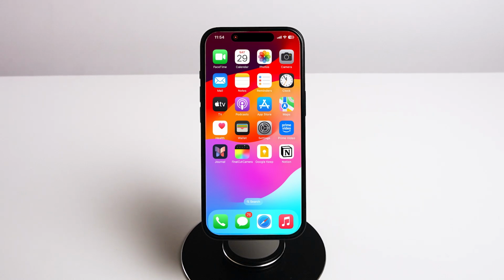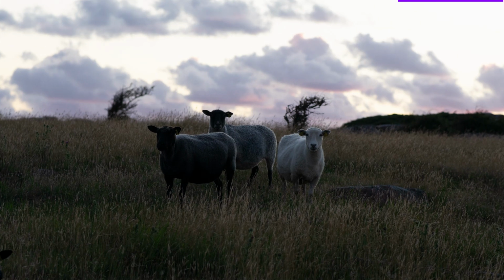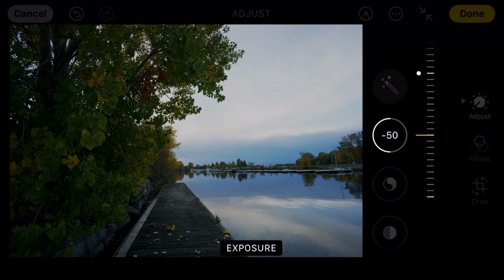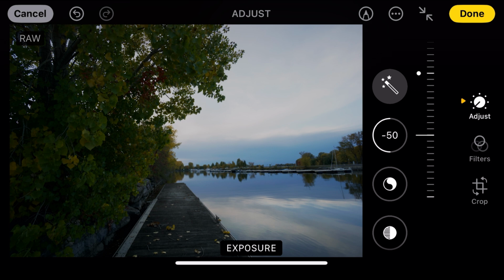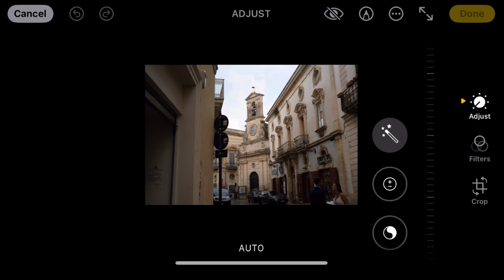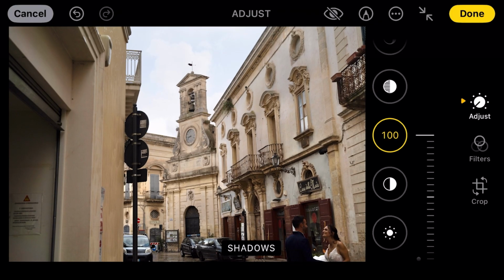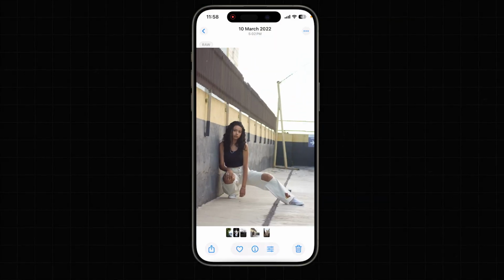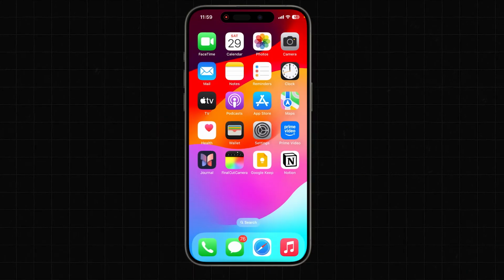Highlights vs Shadows | Edit Photos on iPhone | Photo Editing Basics Part 3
In this video we are going the basics of Highlights and Shadows adjustments present in the iPhone's built-in Photos App. Also we will see the limitations of these adjustments.